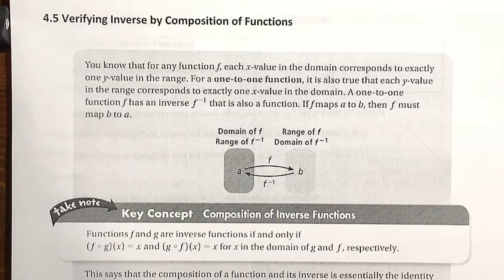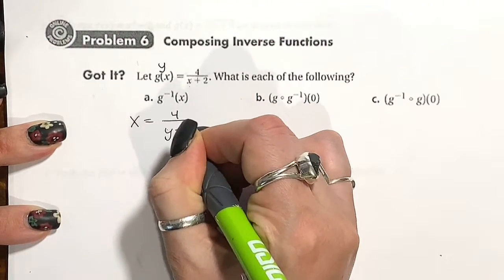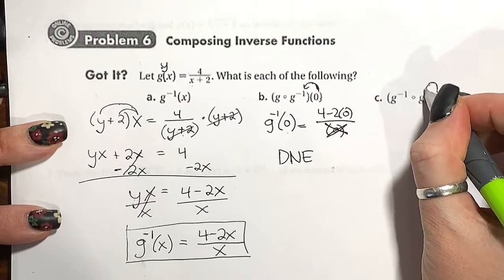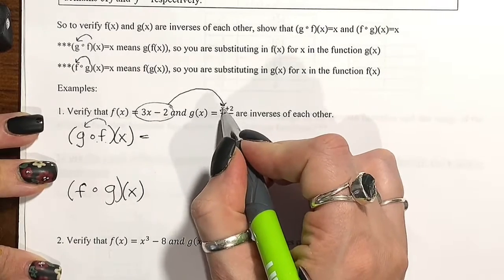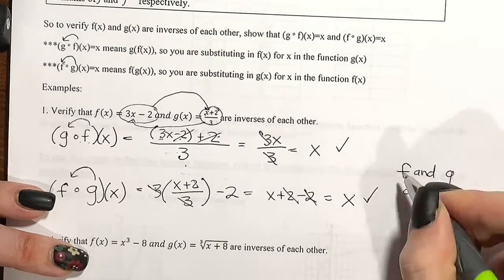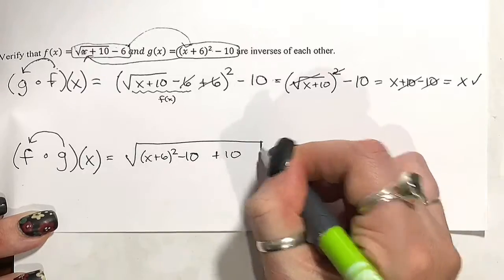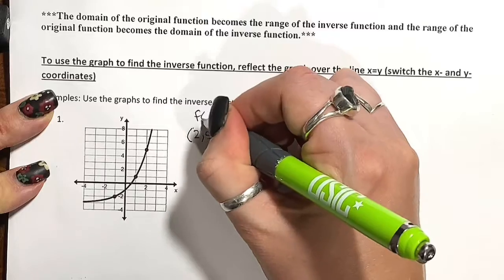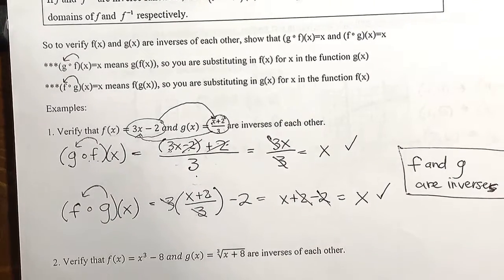Sec3 4.5: Verifying Inverses Using Composition Lesson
How to verify that two functions are inverses using Composition.